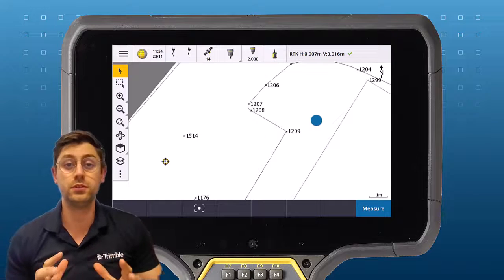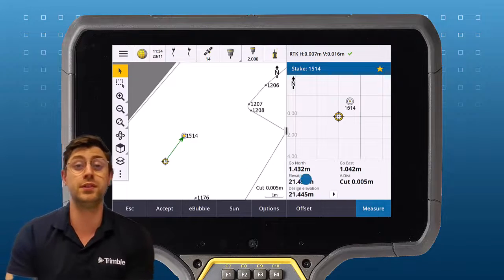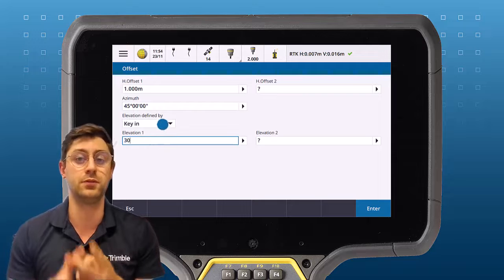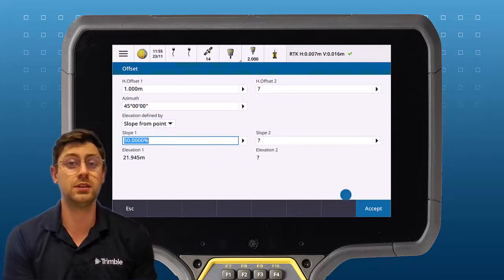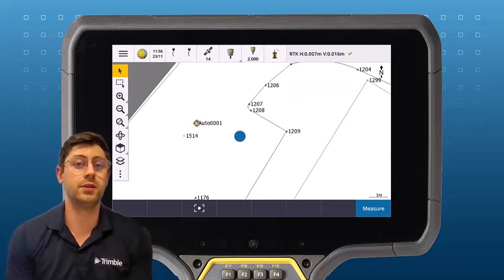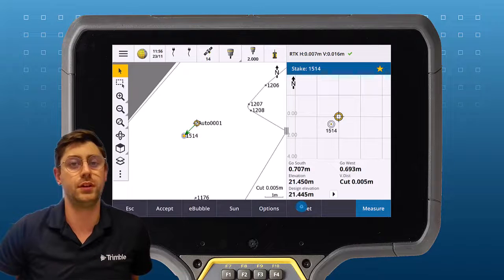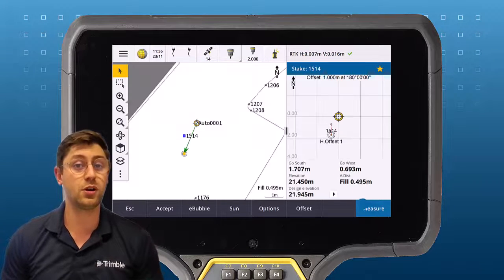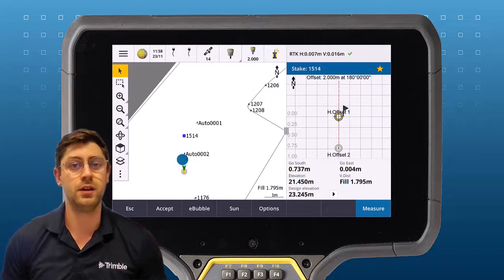Offsetting Points in Trimble Access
Watch this video to find out how to easily offset stakeout points in Trimble Access. This method works for both Total Station and GNSS surveys. You can setout one or two stakes - which allows you to reinstate the original point, as the two offsets give you the direction of the original point.